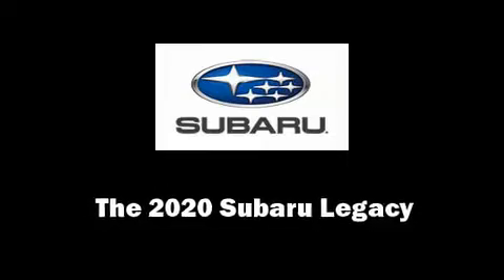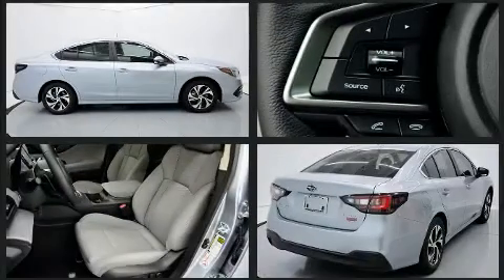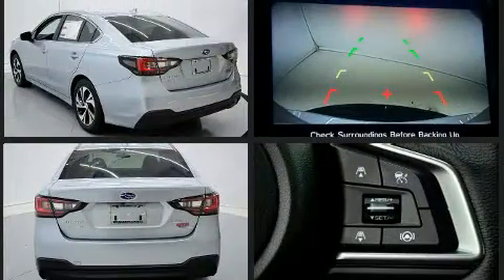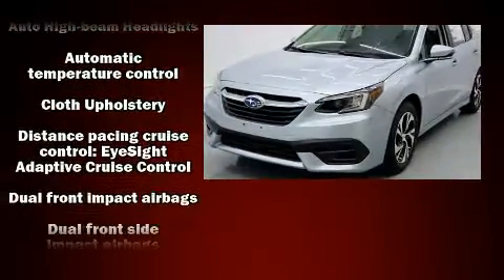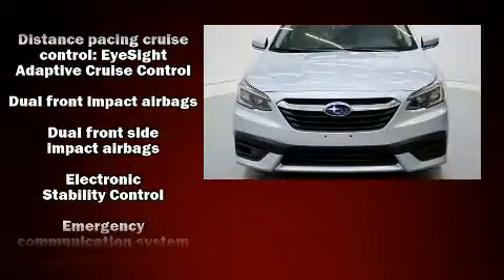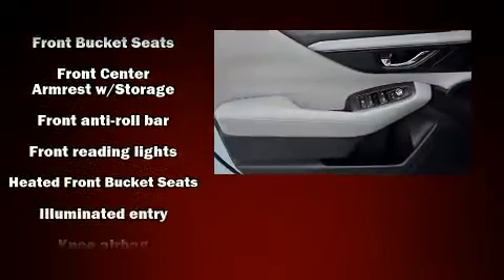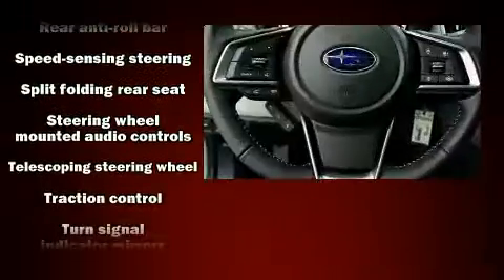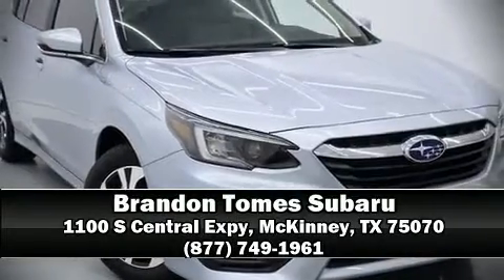2020 Subaru Legacy Premium Premium in McKinney, TX 75070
You can expect a lot from the 2020 Subaru Legacy. Smooth gearshifts are achieved thanks to the 2.5 liter 4 cylinder engine, and for added security, dynamic Stability Control supplements the drivetrain. It distinguishes itself from the competition with features such as: adjustable headrests in all seating positions, a trip computer, fully automatic headlights, tilt and telescoping steering wheel, lane departure warning, cruise control, and power windows. Subaru ensures the safety and security of its passengers with equipment such as: dual front impact airbags, head curtain airbags, traction control, brake assist, a security system, an emergency communication system, and 4 wheel disc brakes with ABS. This car was designed with safety in mind, allowing you to drive with even greater assurance. Our sales reps are extremely helpful & knowledgeable. They'll work with you to find the right vehicle at a price you can afford. Stop in and take a test drive!